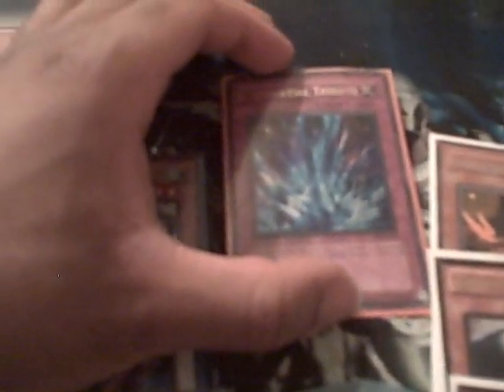Pro-Tips for BK's - G Edition : Get in where you fit in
A follow up to my No Staple video , with more in depth analysis of some of the most highly played cards in the format. I breakdown with specific reasons and examples of why certain decks should be auto maining these cards.